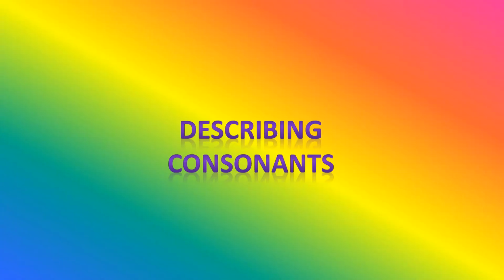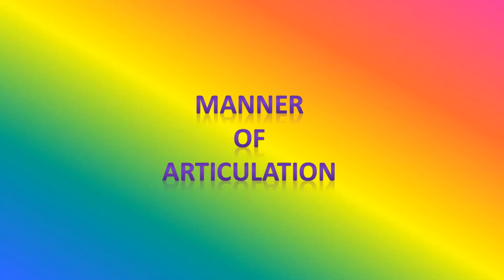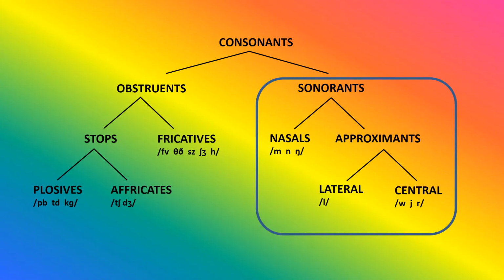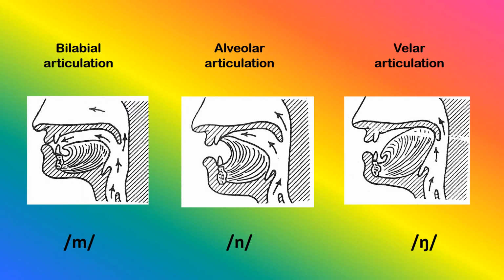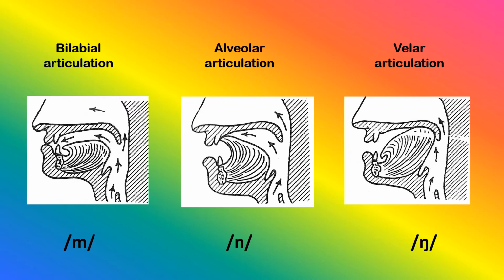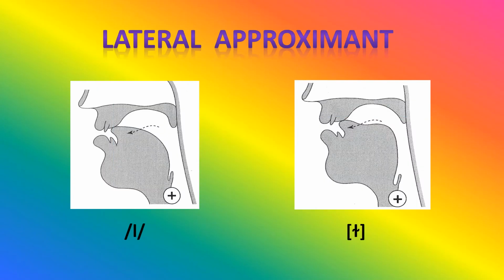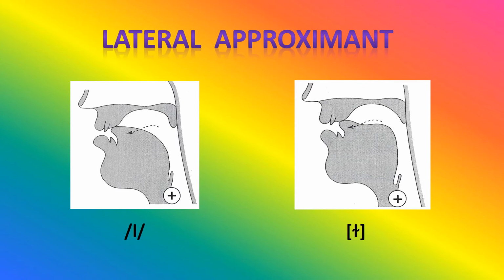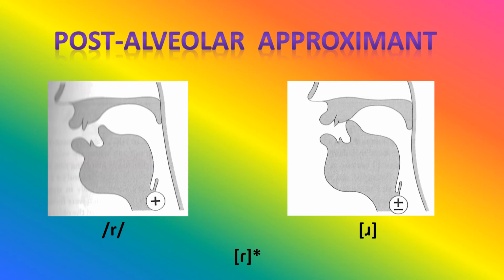PRONUNCIATION MATTERS_CONSONANTS_SONORANTS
Video on PRONUNCIATION MATTERS